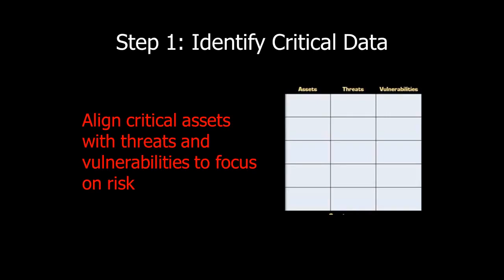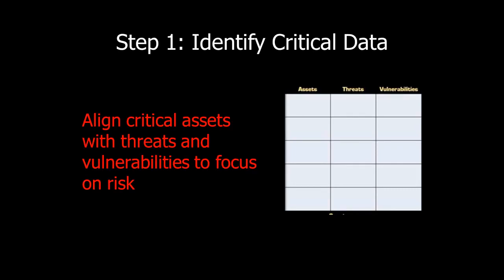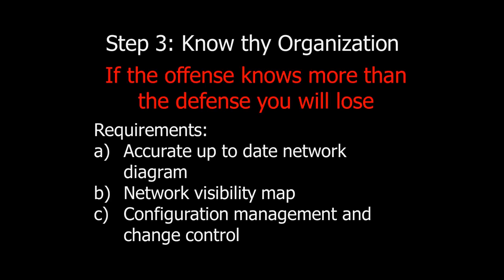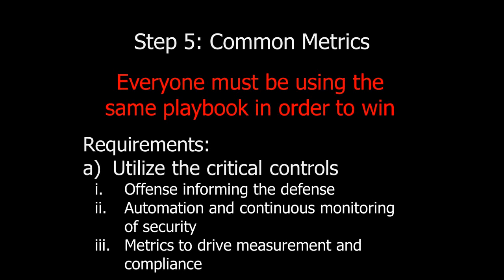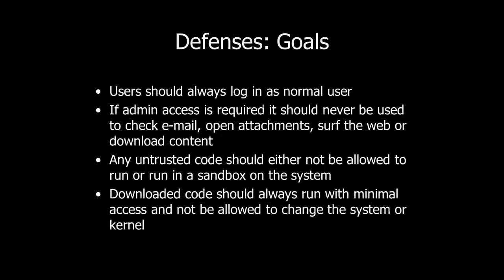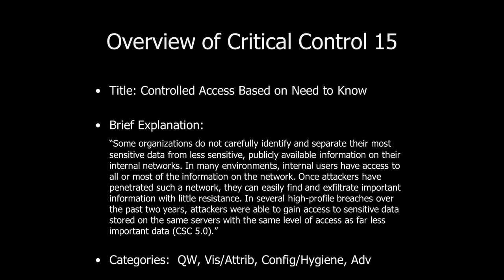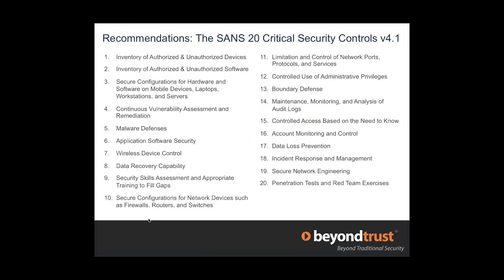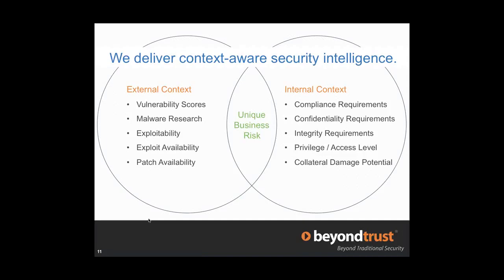Is Your User Security Program Risky or Risk Focused w Eric Cole of SANS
World Renowned Cyber Security Expert and author of Advanced Persistent Threat: Understanding the Danger and How to Protect Your Organization asks, "Is Your User Security Program Risky or Risk Focused?" Learn the answer. Watch the video.